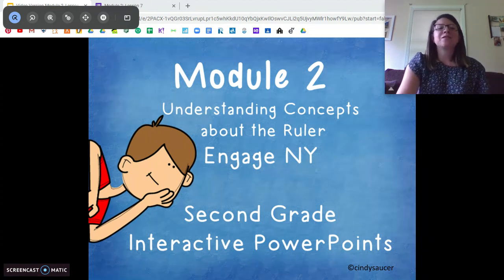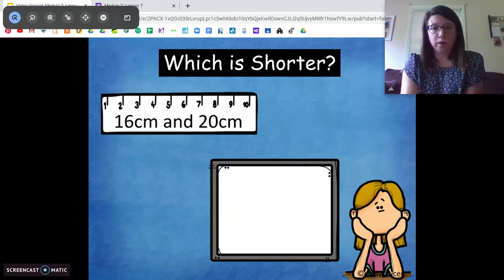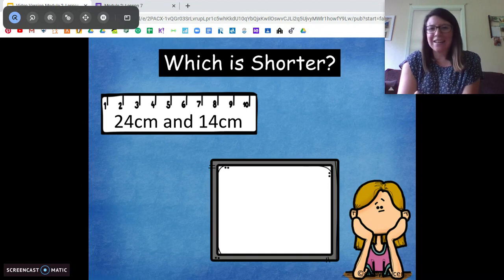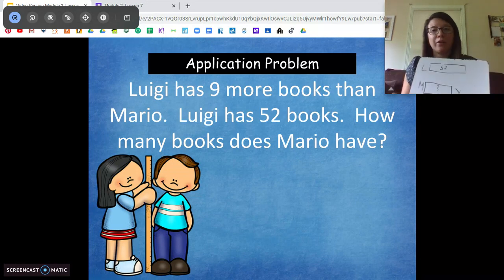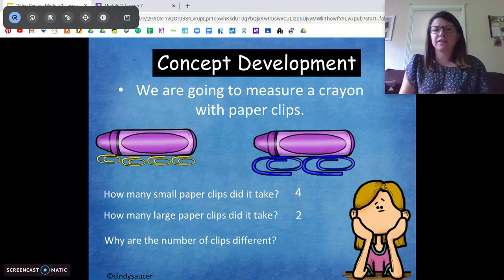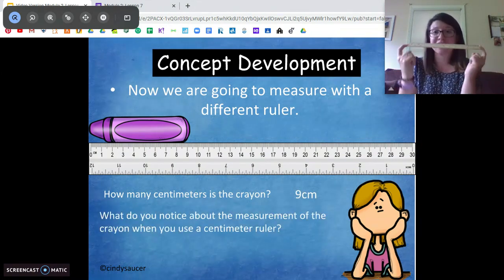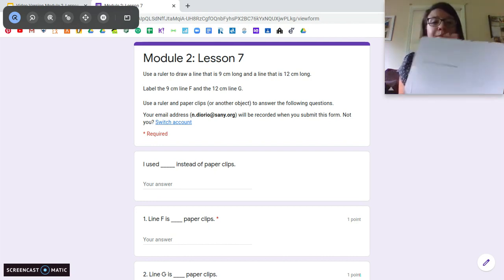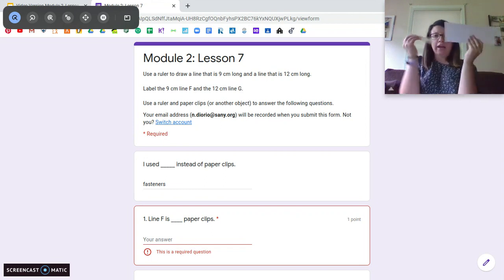2nd Grade EngageNY Math-Module 2 Lesson7 Measure&compare lengths using standard metric length units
2nd Grade EngageNY Math - Module 2 Lesson 7 Measure and compare lengths using standard metric length units and non-standard lengths units; relate measurement to unit size